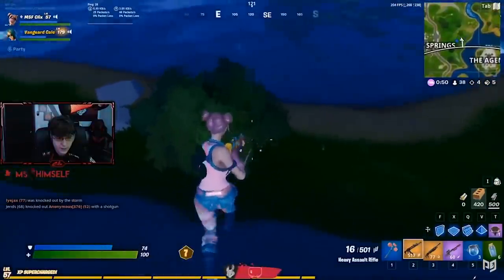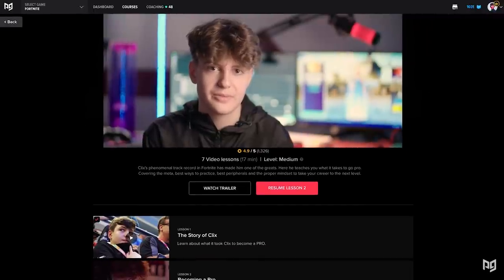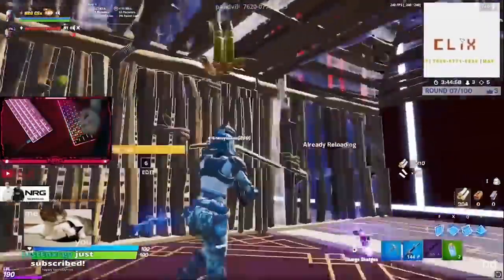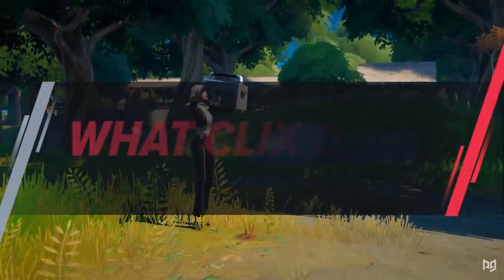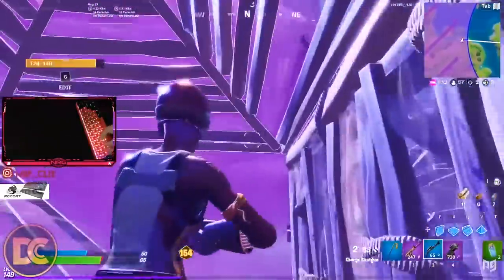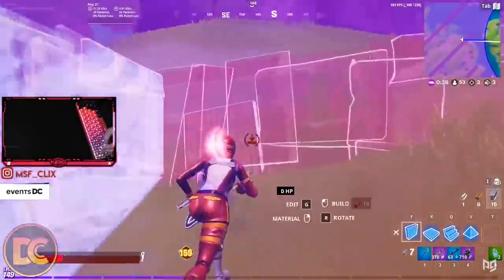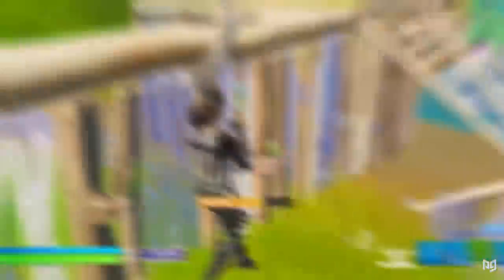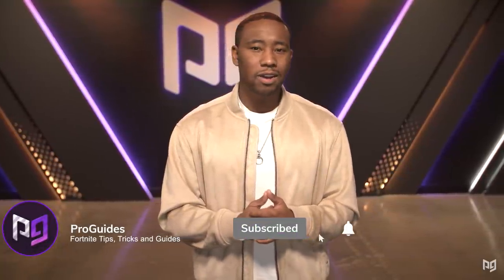Everything CLIX DOES RIGHT vs Everything CLIX DOES WRONG - Fortnite Player Guide